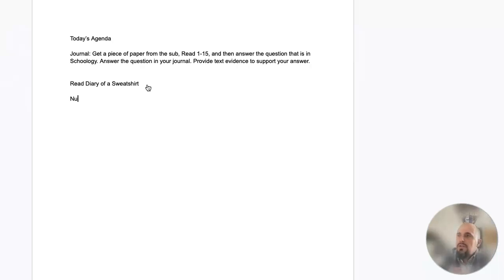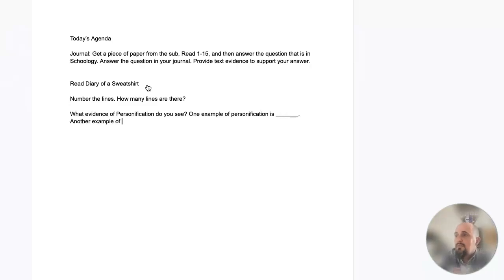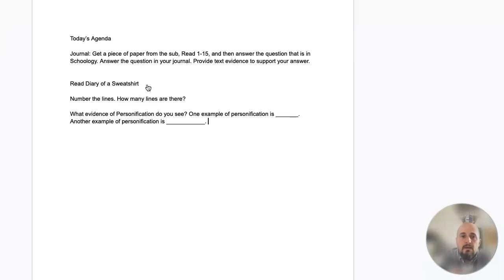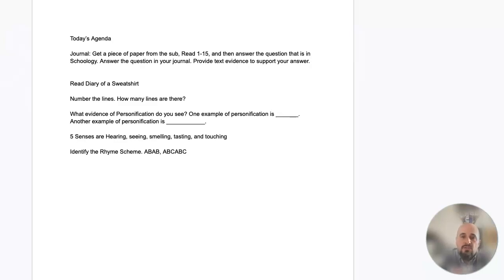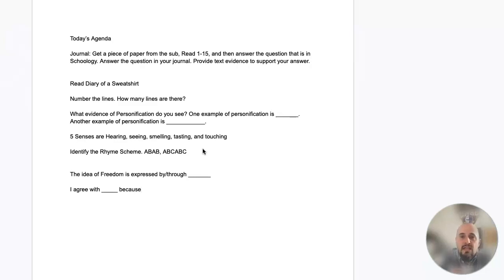Agenda for 3/5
Watch this video for information about today's class.